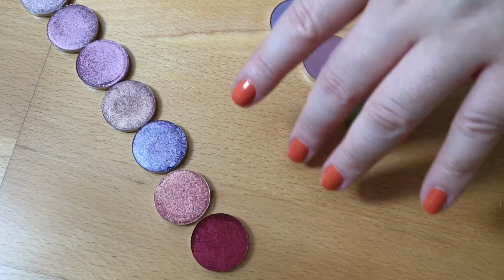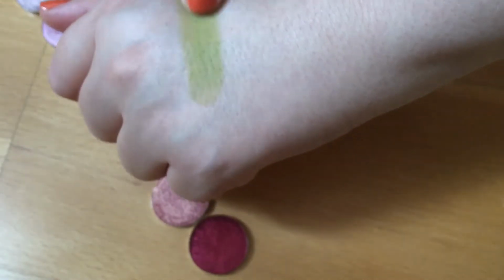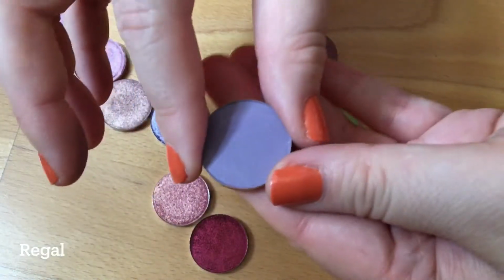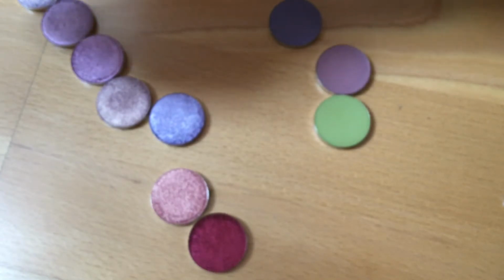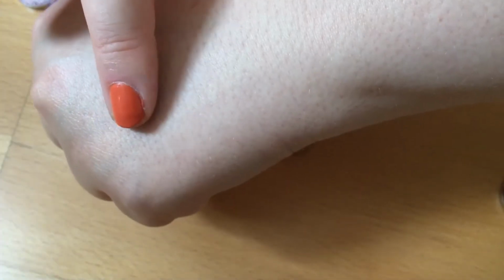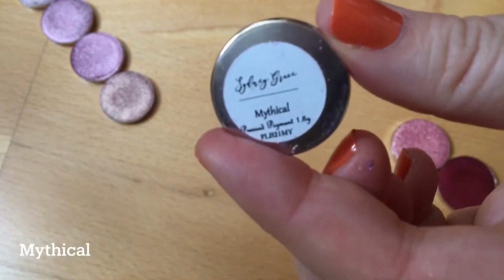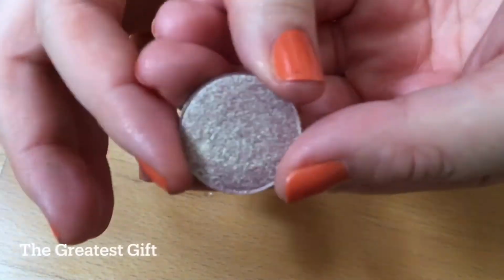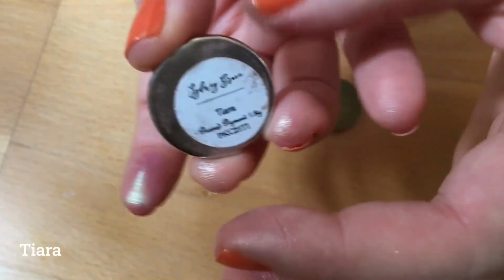Swatching all of my Sydney Grace Shadow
The Sydney Grace shadows in order I swatches them in:

(Mattes)
Green Anjou
Predictable
Regal

(Schimmers)
Queen of Hearts
Lucky Peach
Mythical

Troops
Always Yours
Go for it
Happy Accident

Escape
Comisson
Recruit
Cadet
The Greatest Gift
Tiara